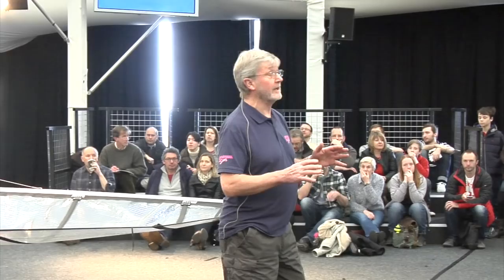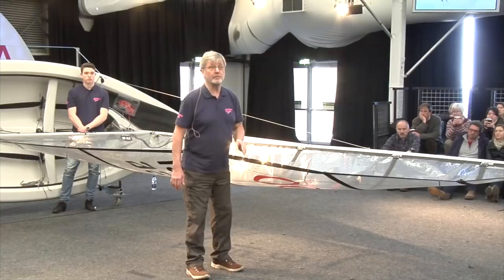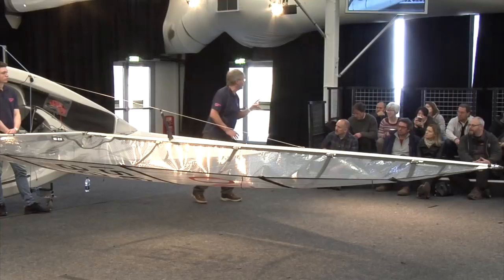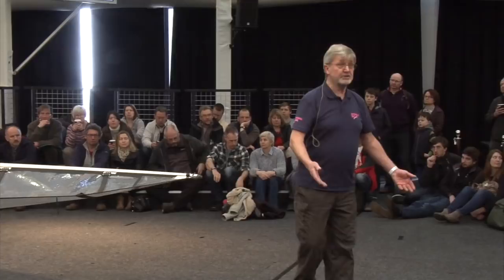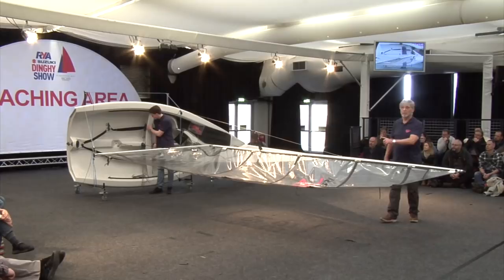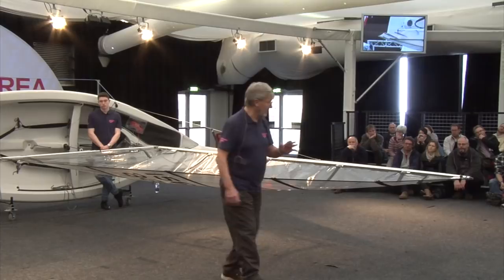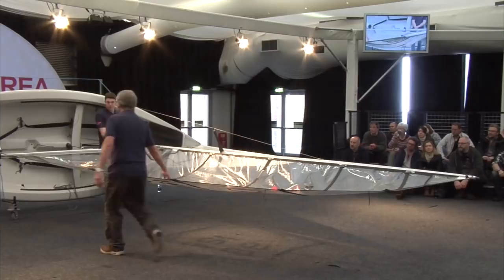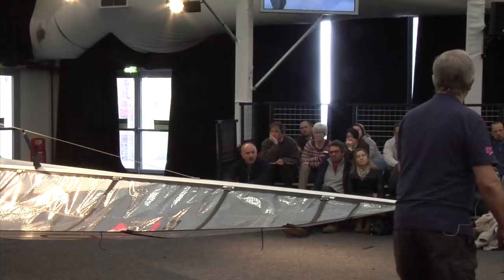Rig Tuning Presentation with Michael McNamara at RYA Suzuki Dinghy Show 2016